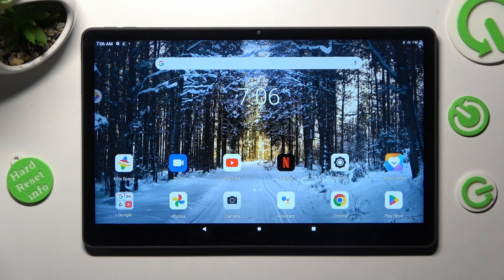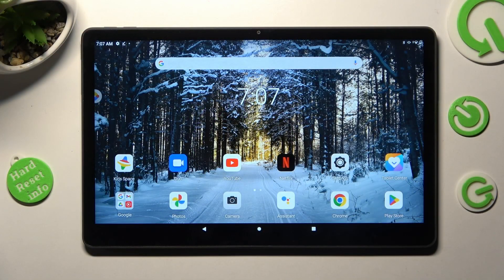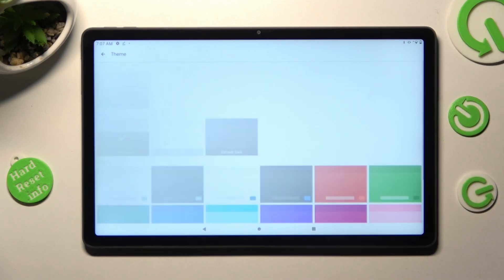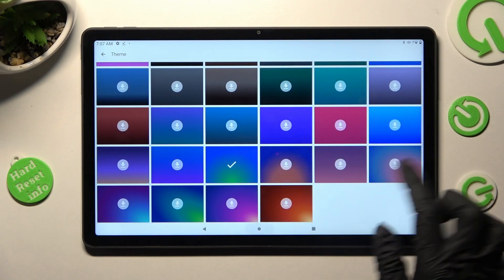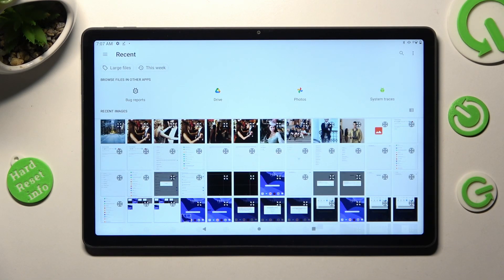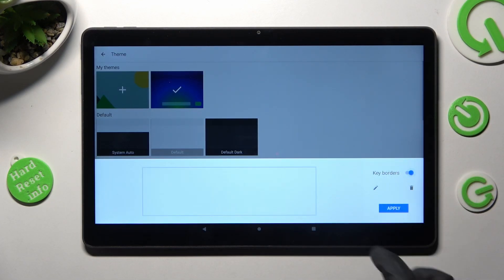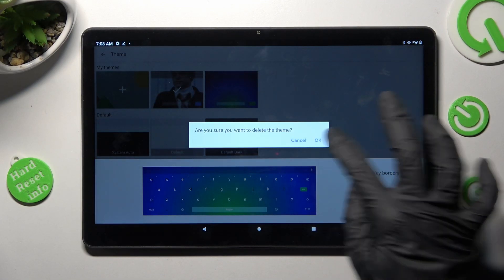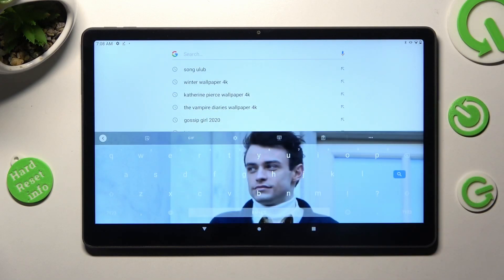LENOVO TAB P11 PLUS - How To Change & Customize Keyboard Theme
How to edit keyboard style on LENOVO TAB P11 PLUS ?
Can i customize keyboard on LENOVO TAB P11 PLUS ?
Is there way to customize keyboard on LENOVO TAB P11 PLUS ?
Keyboard customization on LENOVO TAB P11 PLUS ?